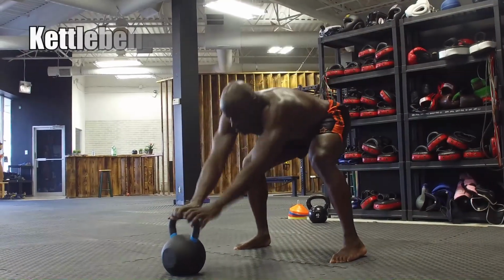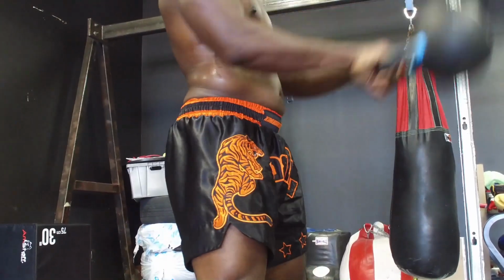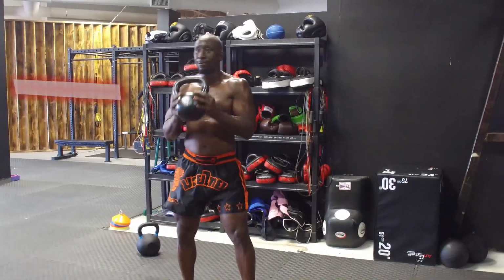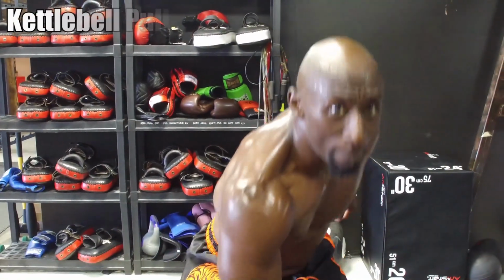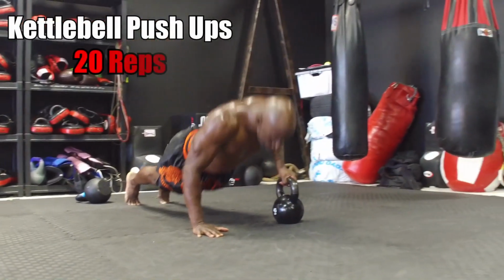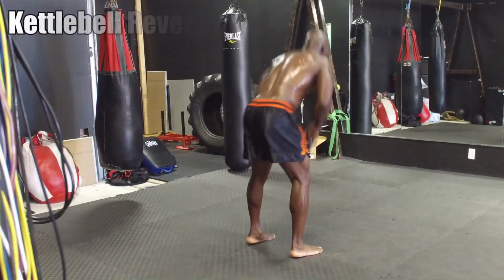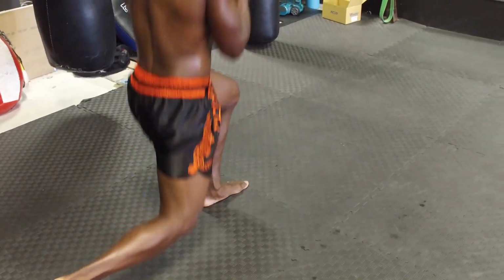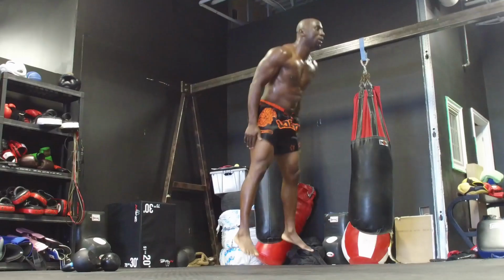Kettlebell Workout For Muscle Growth, Fat Loss and Conditioning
In this workout Funk takes you through a quick kettlebell finisher used after his muay thai training session.  You can use this kettlebell workout to help with muscle growth, fat loss and conditioning.

Are you a fighter?

Kettlebell Workout
Perform each exercise one after the other for the prescribed reps with no rest in between. Use this finisher circuit after your main workout or training session.

Kettlebell Swings – 40 reps
Kettlebell Swing Cleans – 10 reps
Kettlebell Goblet Squats  - 20 Reps
Kettlebell Pull Cleans – 10 reps
Kettlebell Push Ups – 20 Reps
Kettlebell Reverse Goblet Lunge – 20 reps (10 per side)
BURPEE BURNOUT – 60 seconds
(weight used 70 and 40 pounds)

WARNING: THE INFORMATION OFFERED IN THIS VIDEO IS OFFERED AS OPINION ONLY. ALWAYS CONSULT YOUR PHYSICIAN BEFORE TRYING ANY NEW DIET OR EXERCISE PROGRAM. THIS WORKOUT ROUTINE MAY NOT BE SUITABLE FOR YOU